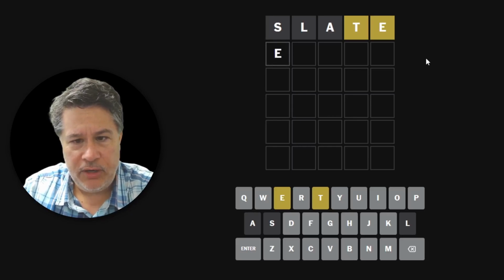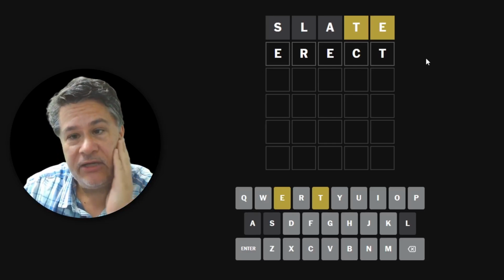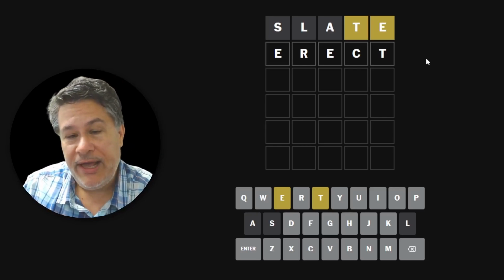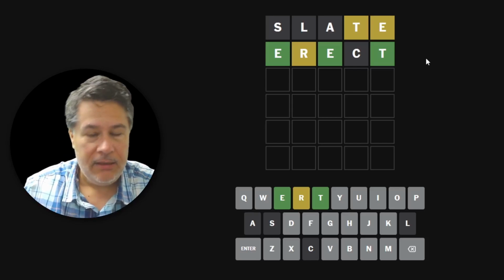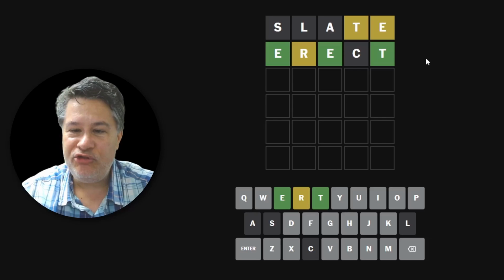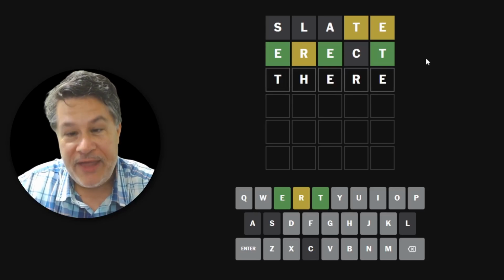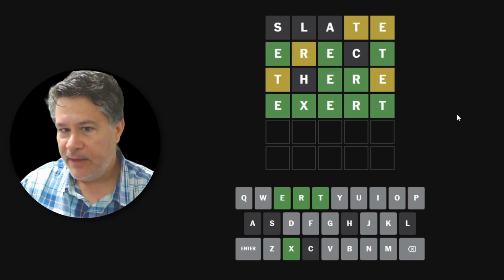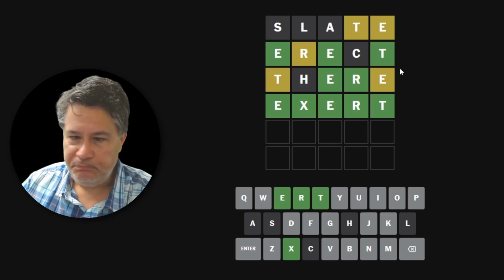Wordle Fri Sept 15